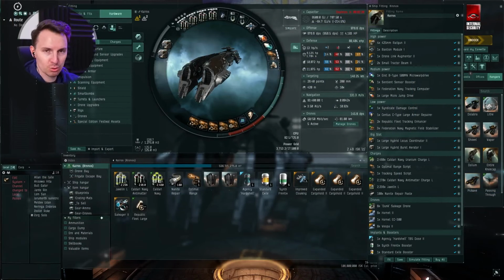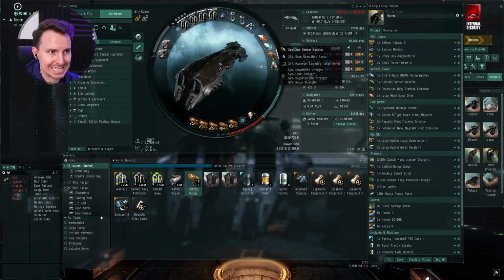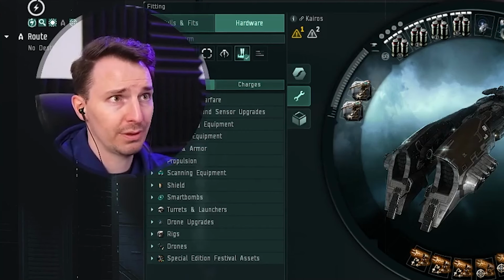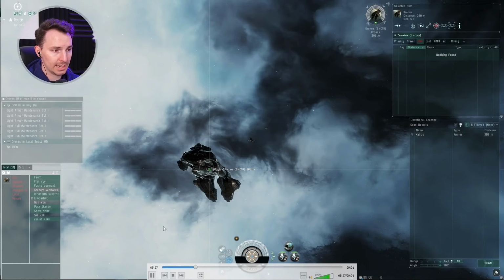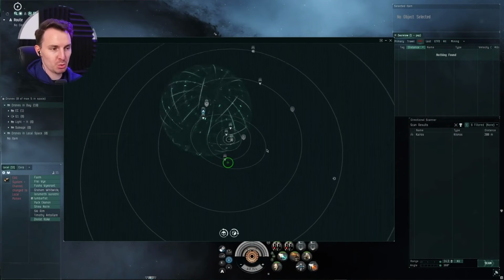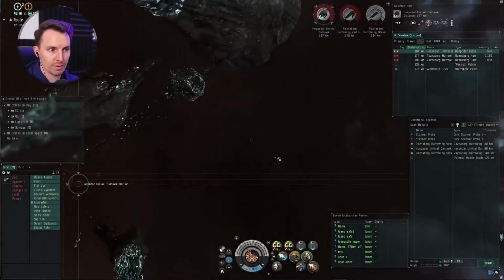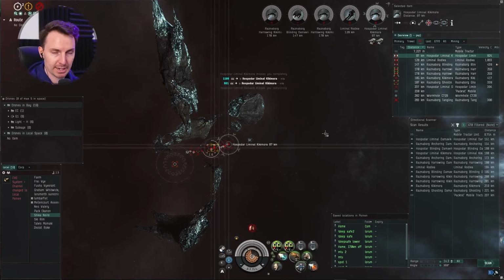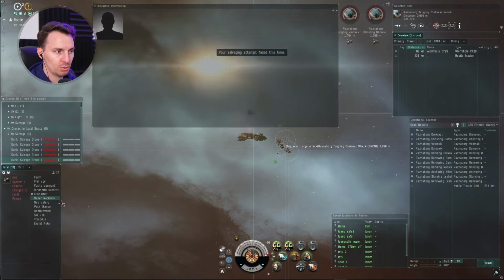100M/HR+ in Eve Online🚢Kronos Triglavian Hunter Guide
○ Discount on the same items you ALREADY BUY in-game.
○ 100% Trusted.
○ Instant Delivery.
○ DECADES of service.

🤠Loru is an official EVE Partner🤠
//Find What You Need
00:00 Kronos Triglavian Hunter
00:38 Muted Thank Youtube
02:51 Sound Returns - The Mids
03:43 The Lows
04:37 The Drones
05:34 The Cargo/Ammo
08:16 How To Scan Down the Trigs
10:12 Start The Hunt
12:03 Trig Kill Priority
12:50 What to Watch For
14:28 Local Chat Trick
15:15 What to do w/ Reinforcements
17:22 Trig Battleships
19:12 Get the Loot
22:02 How Much ISK?
22:31 Eve Online Masterclass

🚢 [Kronos Triglavian Hunter]
Centus C-Type Large Armor Repairer
Syndicate Damage Control
Republic Fleet Tracking Enhancer
Federation Navy Magnetic Field Stabilizer

Gist B-Type 500MN Microwarpdrive
Federation Navy Tracking Computer
Sentient Sensor Booster

425mm Railgun II
425mm Railgun II
425mm Railgun II
425mm Railgun II

Large Hybrid Locus Coordinator II
Large Hybrid Burst Aerator I

Javelin L
Optimal Range Script
Tracking Speed Script
Caldari Navy Antimatter Charge L
Caldari Navy Uranium Charge L
Nanite Repair Paste
Agency 'Hardshell' TB5 Dose II
Synth Frentix Booster
Standard Exile Booster

//Equipment I use 👨‍💻:
○ Main Camera for Streaming

//Services I use 💁:
○ Audible (Audiobooks)